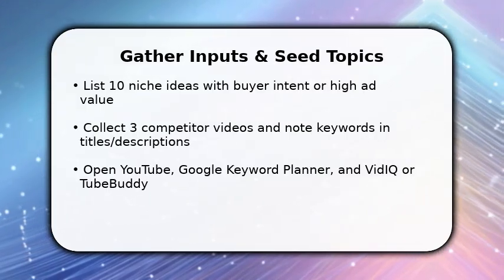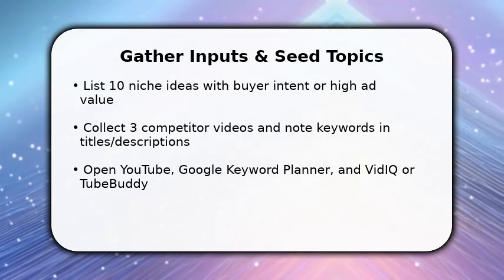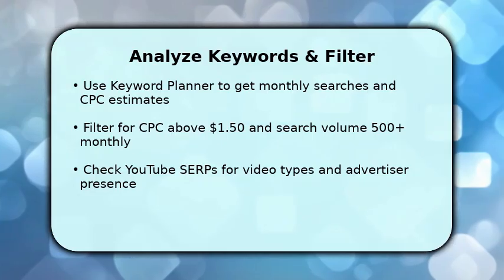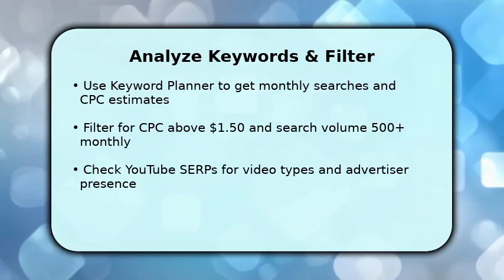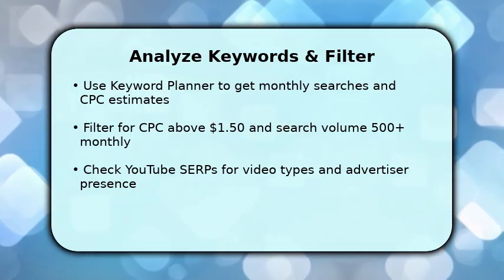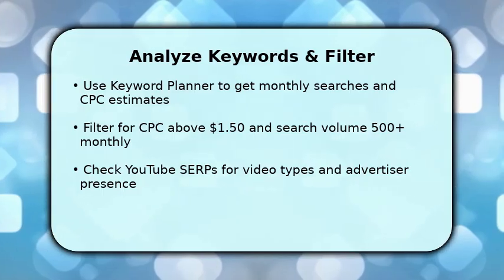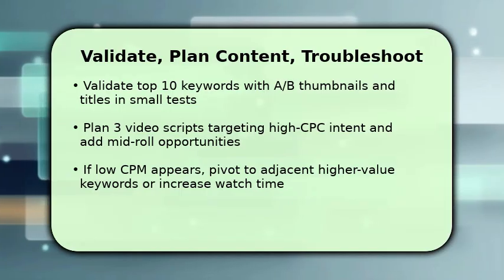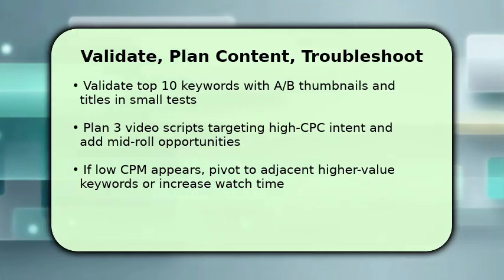How to Find High Cpm Keywords for Youtube - Step by Step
Master the art of finding high CPM (Cost Per Mile) keywords for your YouTube channel with our comprehensive guide. Learn step-bythy strategies to optimize video discoverability and attract more advertisers, increasing both revenue potential and audience engagement.